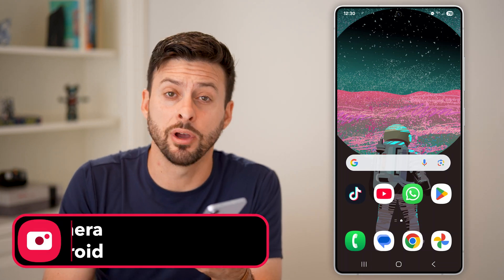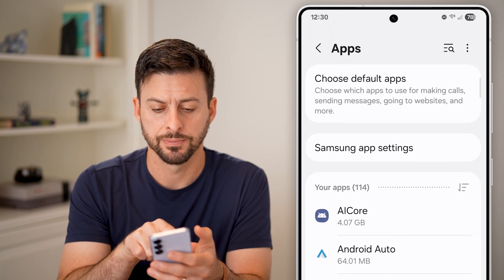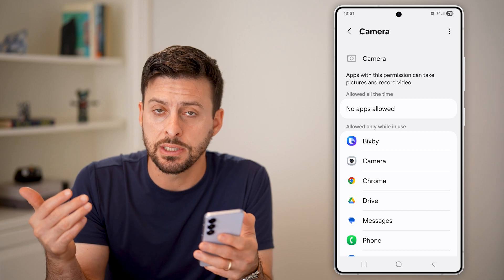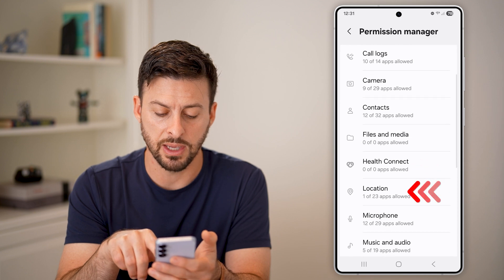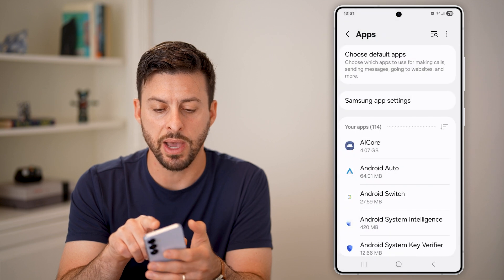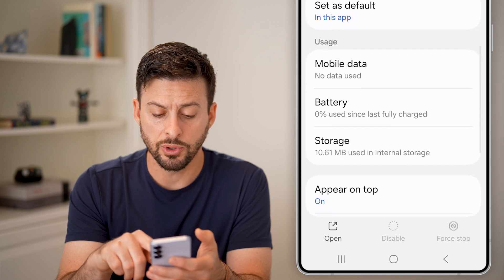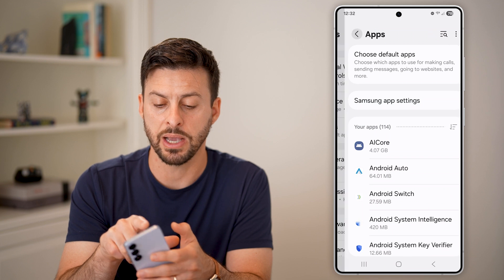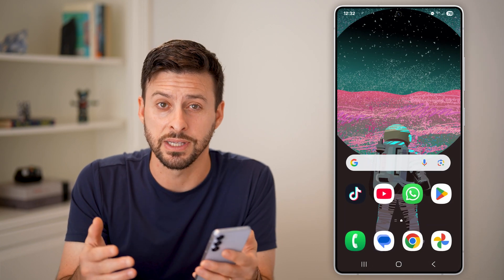How To Fix Camera Not Working On Android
Here's how to fix the Android camera if it's not working in certain apps, or just in general on your phone.